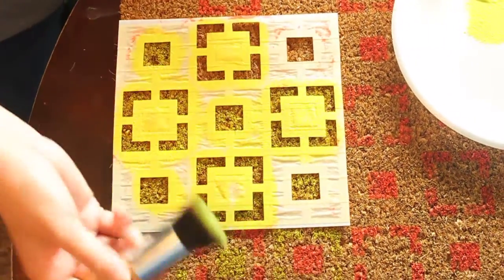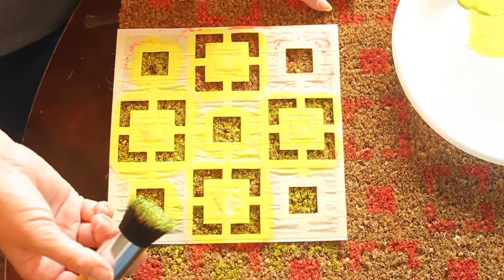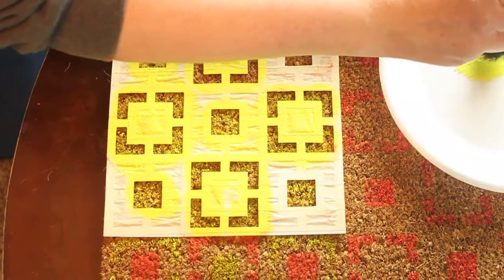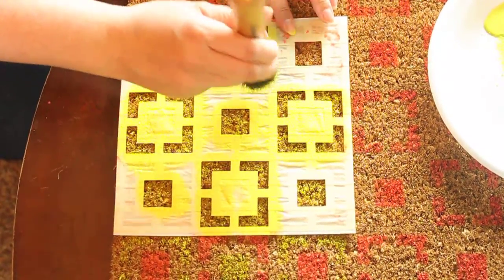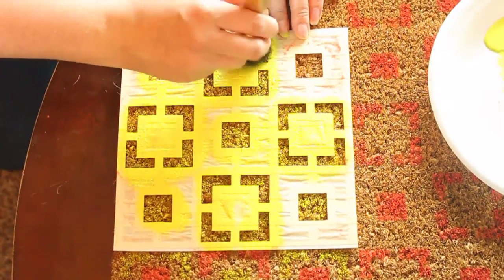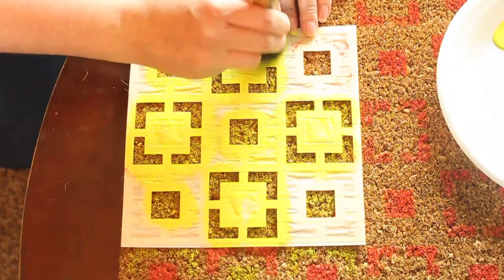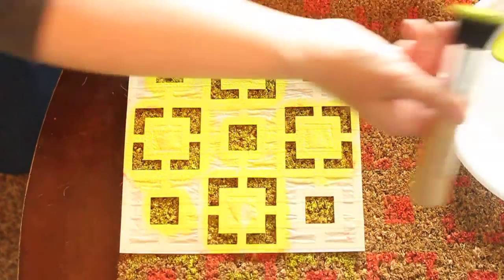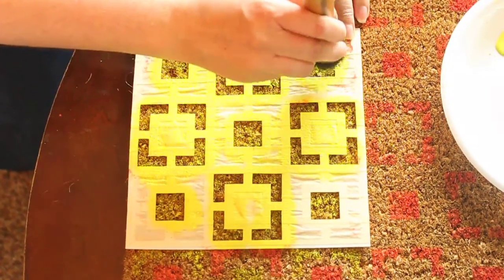Painting with a Stencil Tip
Painting with a Stencil Tip ↓↓↓↓↓↓ CLICK TO GET SUPPLY LINKS AND THE FULL TUTORIAL ↓↓↓↓↓↓↓↓↓↓↓↓↓↓↓↓

Elevate your doorstep with a personalized touch! Learn to create a stunning stenciled doormat with our easy DIY tutorial. Let's get crafting!

Natural Door Mat
Painting Stencil
Craft Knife
Masking Tape
Patio Paint
Bristle Stencil Brush

I'd love to hear about your favorite crafts and recipes! If you make one, tag me on social media – I'm excited to see your take on it!

The Crafty Blog Stalker celebrates making and creating, empowering anyone to be crafty with great tutorials and guidance for that 'I MADE THAT!' feeling.

Crafting has been my passion since childhood, with fond memories of gifting cross-stitch items to my grandma at age 8. My love for all things crafty knows no bounds, though crochet still eludes me. Since starting my blog in 2011, I've dedicated myself to teaching and crafting tutorials to awaken others' inner crafty souls. Through my videos, I aim to inspire you to create something wonderful and experience the joy of saying, 'I MADE THAT!’